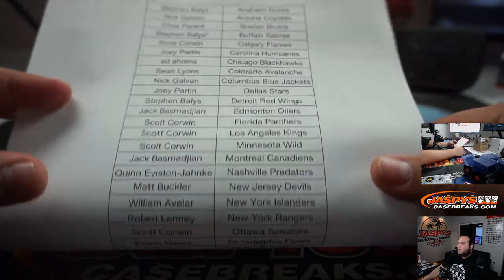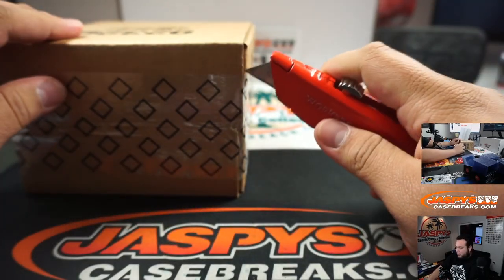SUN. 4/12 - 2019/20 UD BLACK DIAMOND HOCKEY 5-BOX CASE BREAK #13 *PYT*